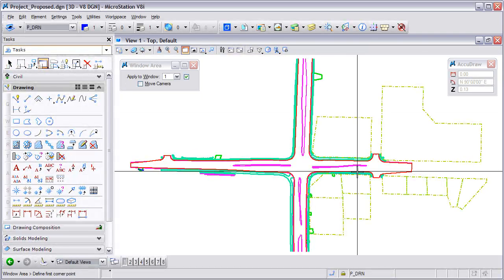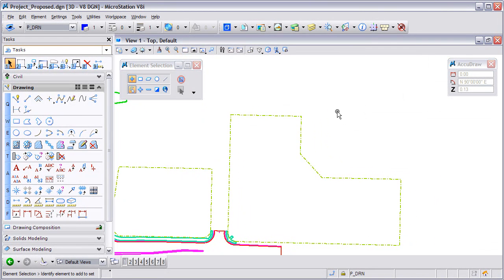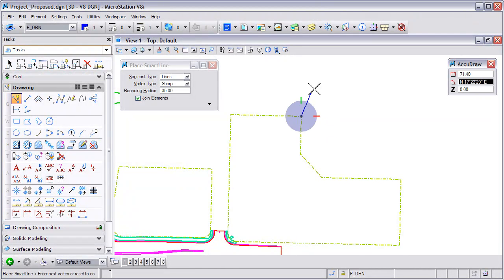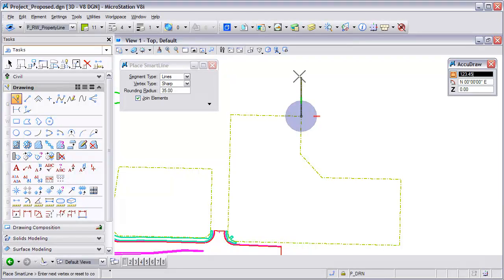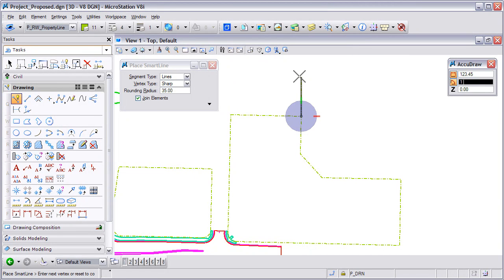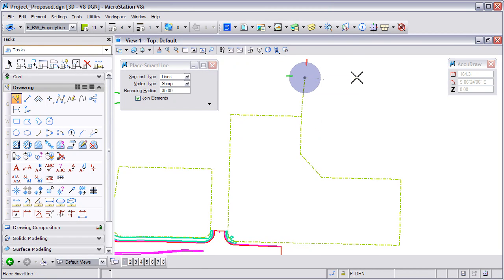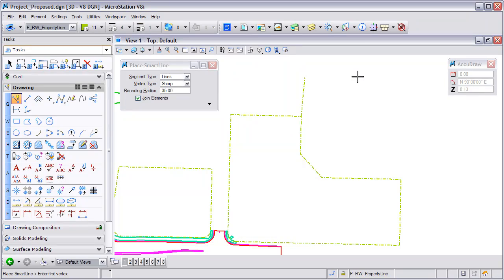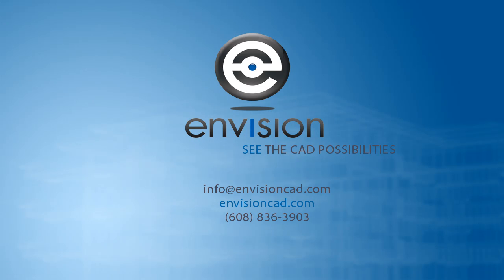Tip ALT key to set symbology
Pressing the Alt key then left clicking on an element will change the active symbology to the element selected.  This works in the XM and V8i releases of MicroStation.